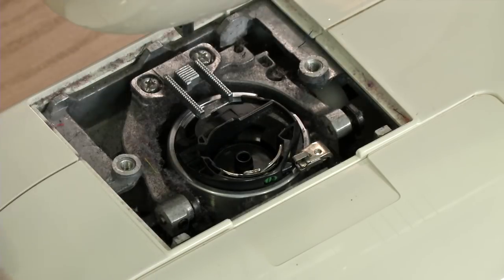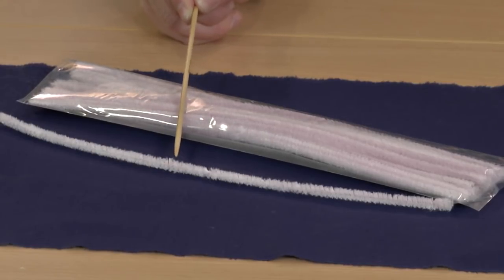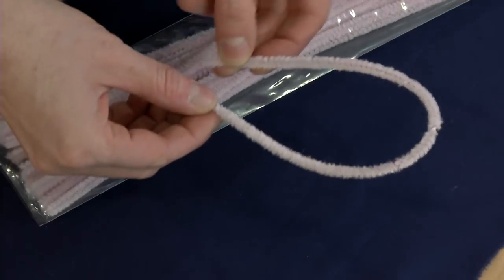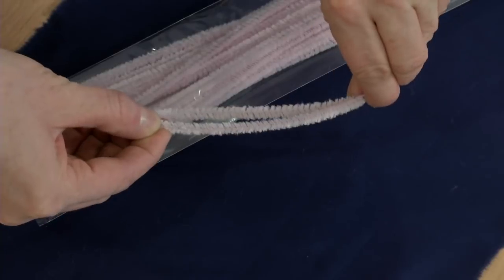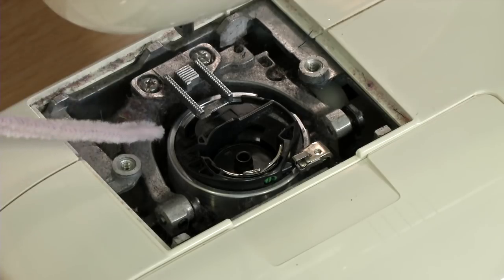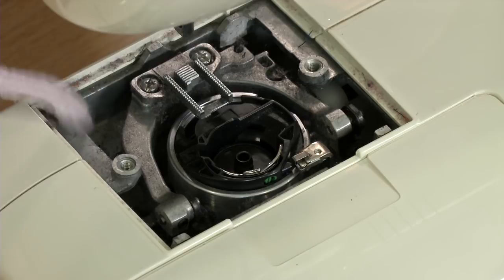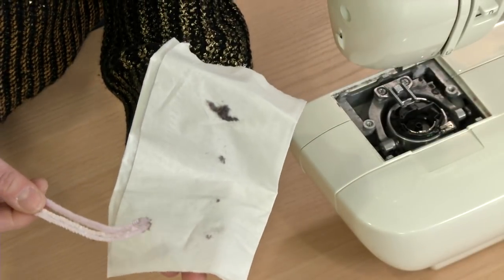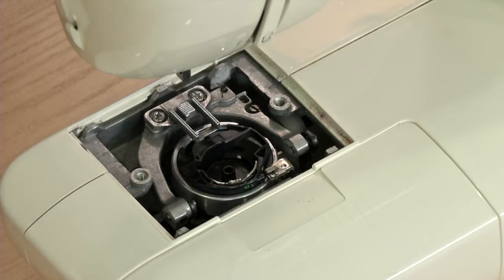Clean Your Sewing Machine With a Pipe Cleaner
Here's a quick and easy sewing tip to clean out the lint and dust from your sewing machine.